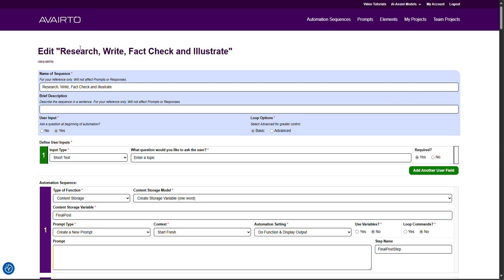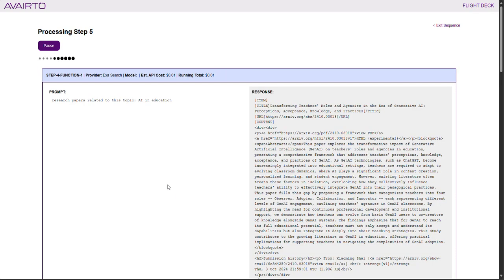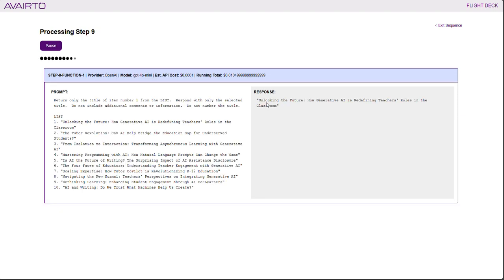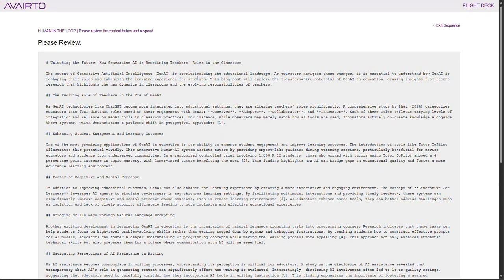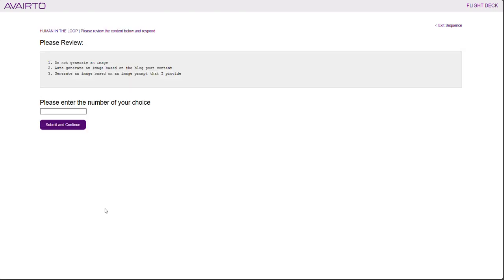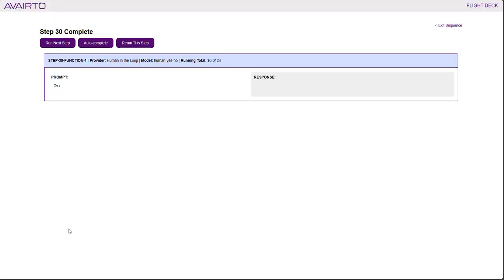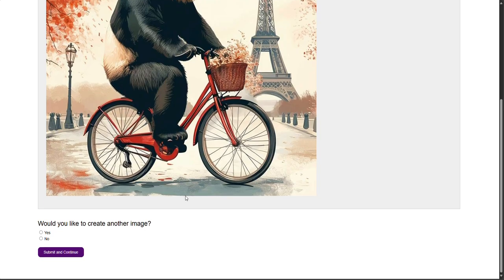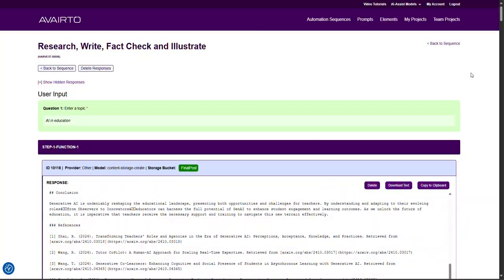Avairto Automation Sequence - Research, Write, Fact Check and Illustrate a Blog Post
This is a live walk-through of an Avairto automation sequence that researches, writes, fact checks and illustrates a blog post based on a simple user input.  The sequence includes multiple "human-in-the-loop" steps that allow the user to make decisions along the way.

For this sequence we use Exa.ai for research, Stable Diffusion to draw the images, and OpenAI gpt-4o-mini to write, fact check and provide agentic loop control throughout the sequence.